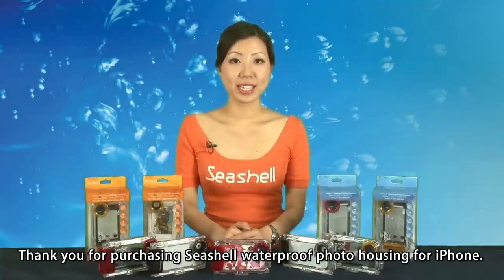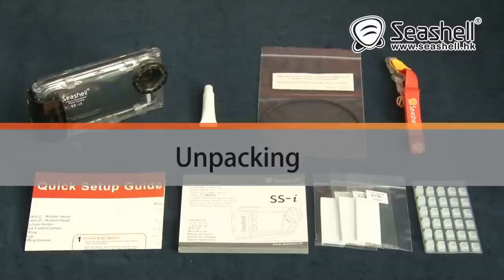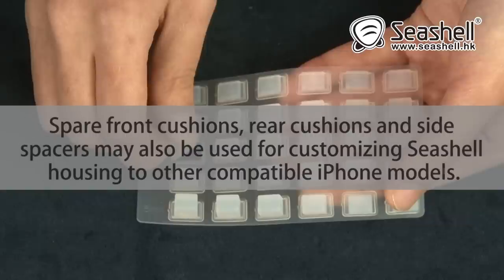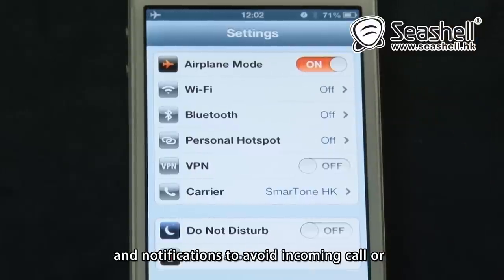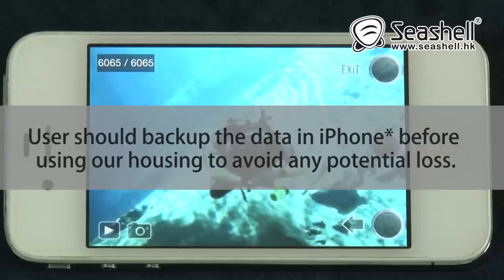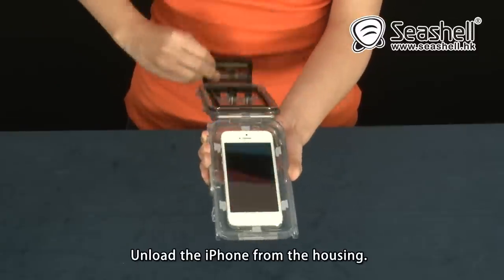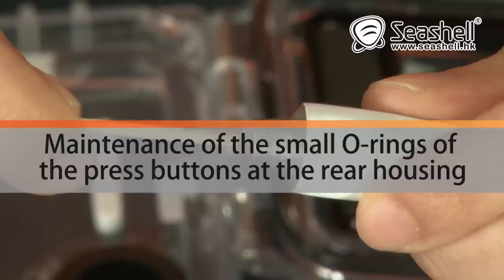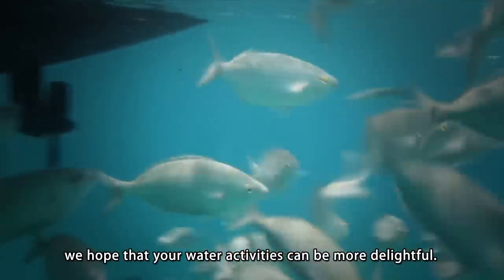Seashell iPhone Waterproof Photo Housing (SS-i / SS-i5) - Video Manual (English)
Model: SS-i - Compatible with iPhone 3Gs / 4 / 4s, Model: SS-i5 - Compatible with iPhone 5